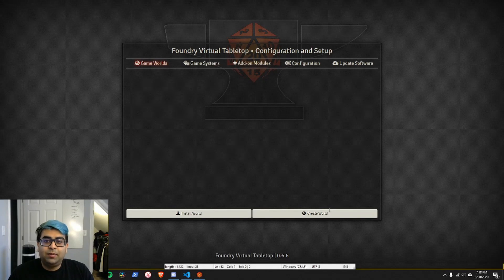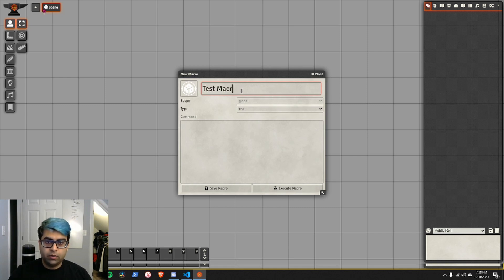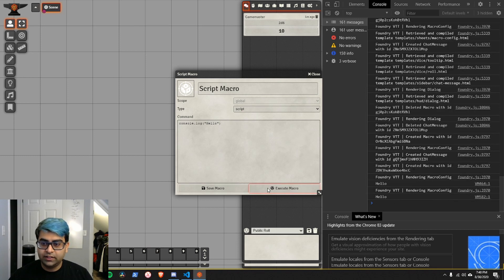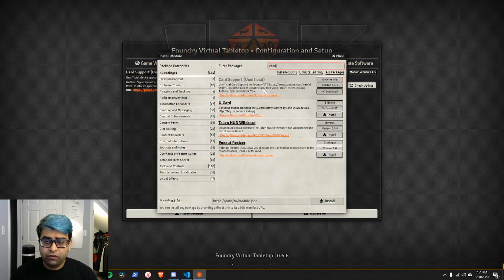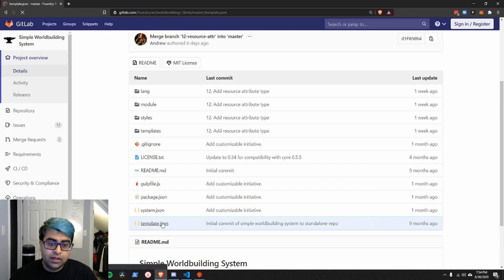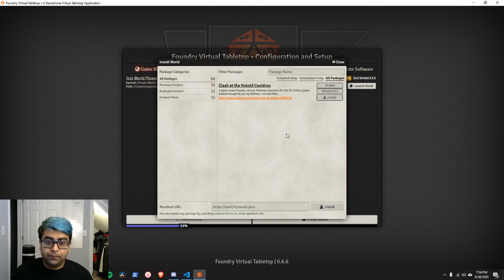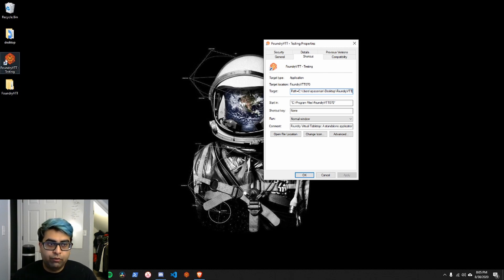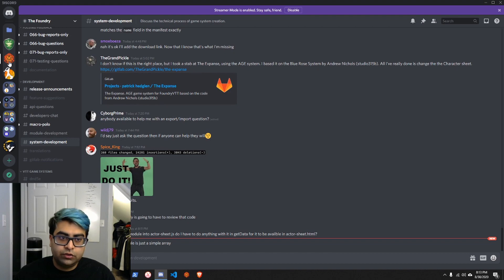Introduction to Foundry Development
If you like this content and want to support me

In this video we'll cover the bare basics of foundry development. This video serves as an introduction into a series of videos that'll cover the Foundry API in depth.